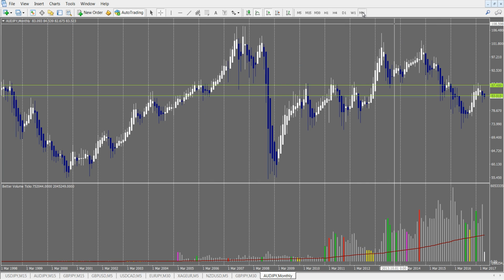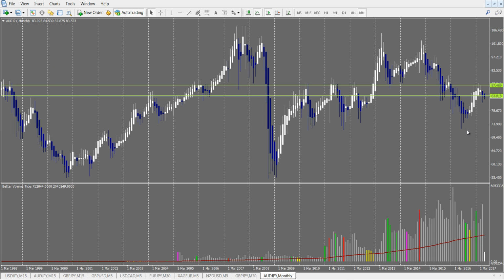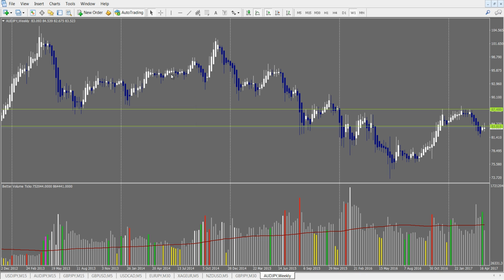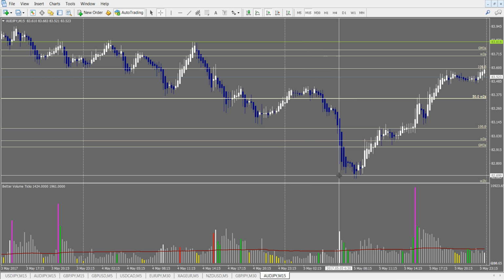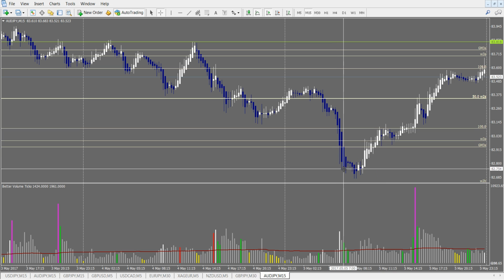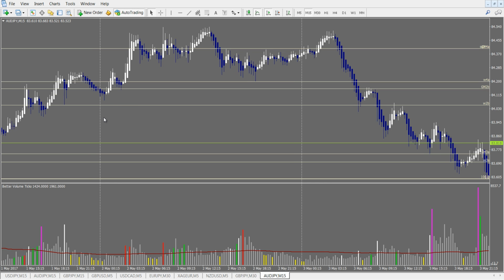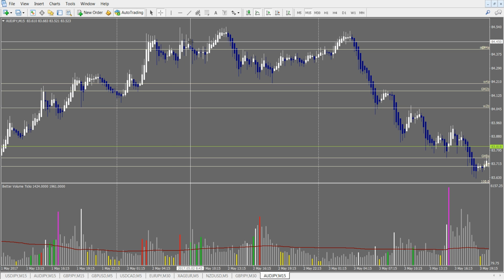Using Heikin Ashi to see Market Maker Behavior & Manipulation